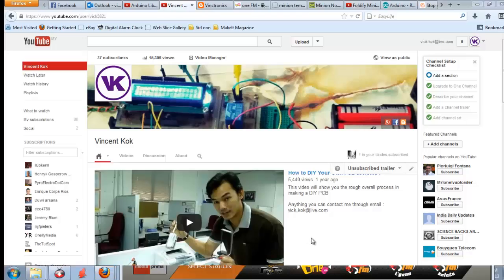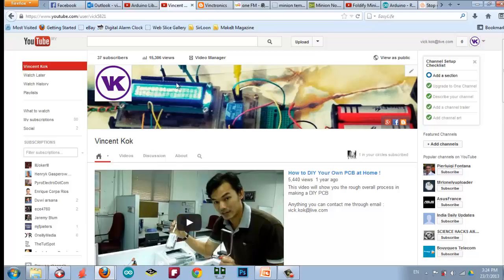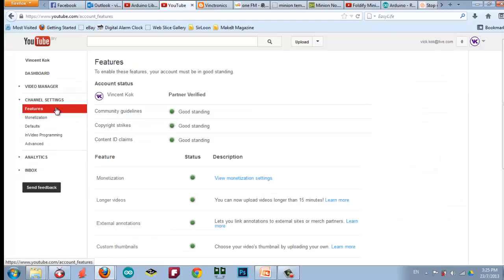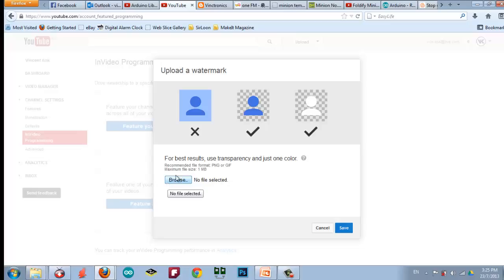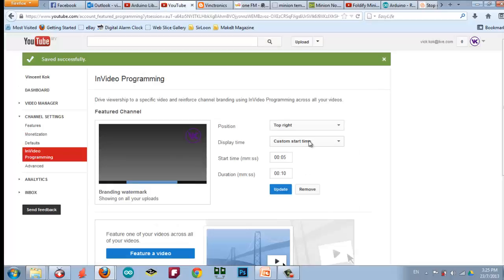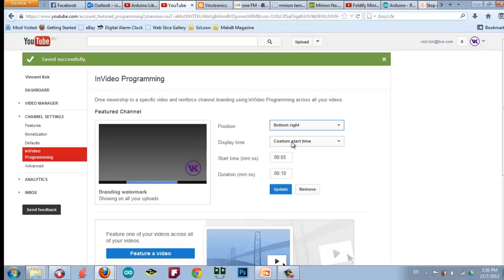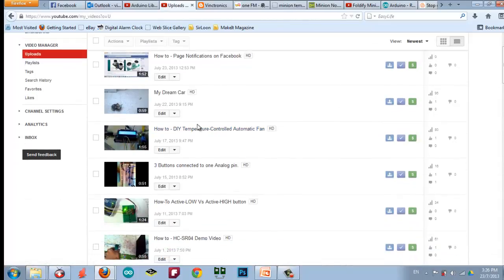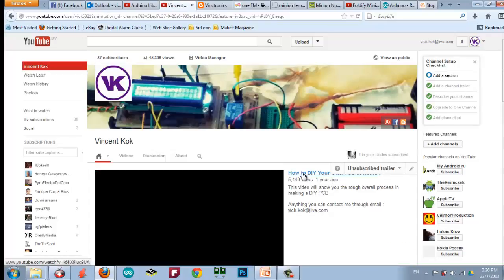How to - Add logo/watermark to Your Youtube Video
A very simple video tutorial showing you on how to add your own logo/watermark into your youtube video. Just follow the steps in the video and you will get them done ! Please comment or tell me if you face any problems.